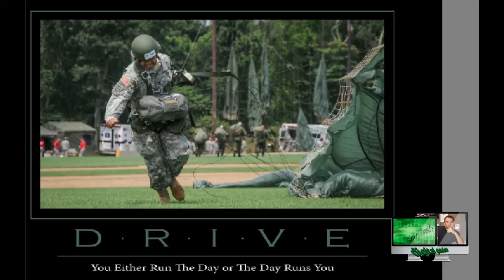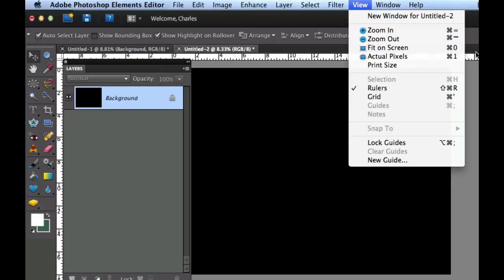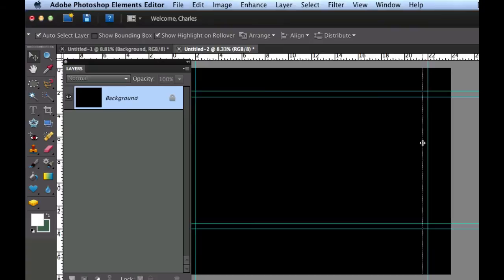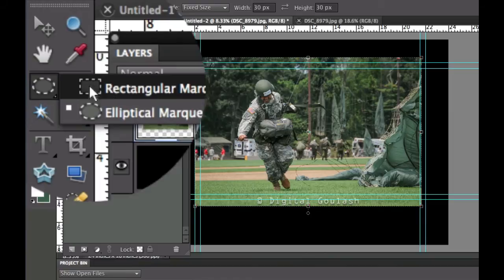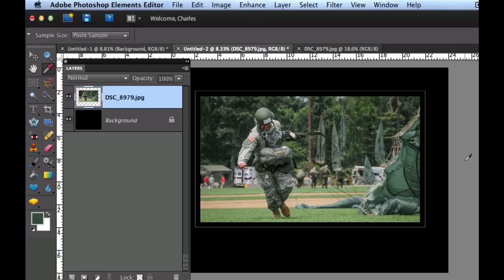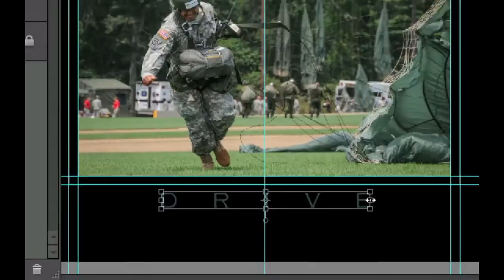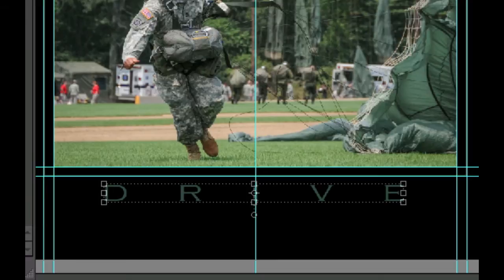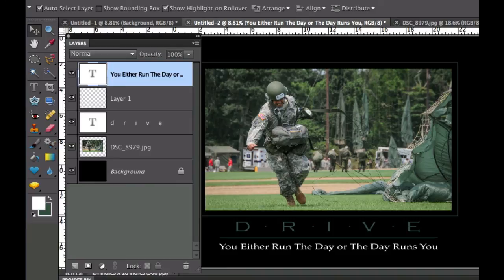Learn Photoshop Elements - Create Motivational Posters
This tutorial demonstrates how to make a professional motivational poster.